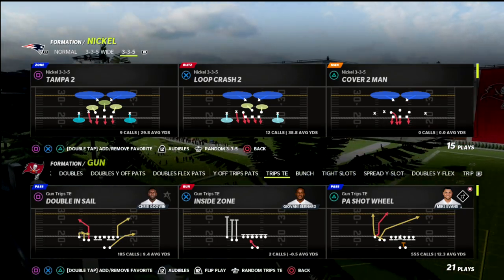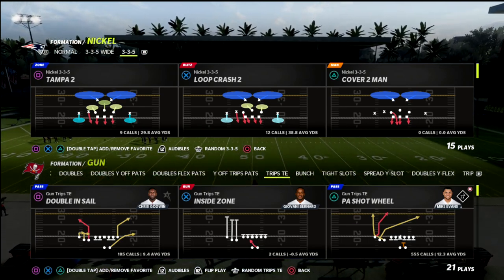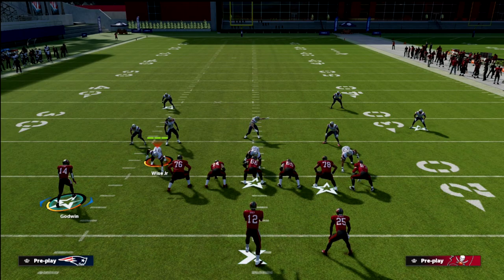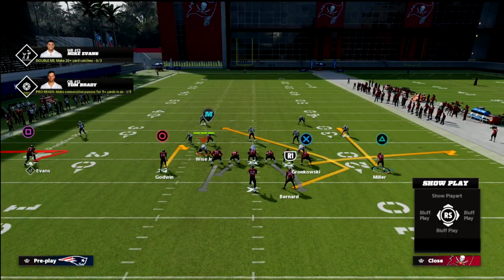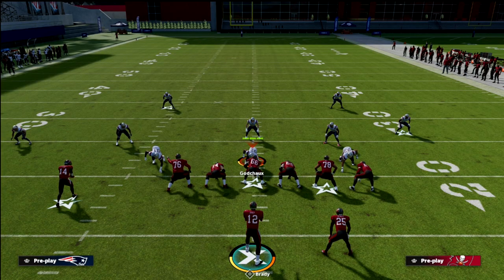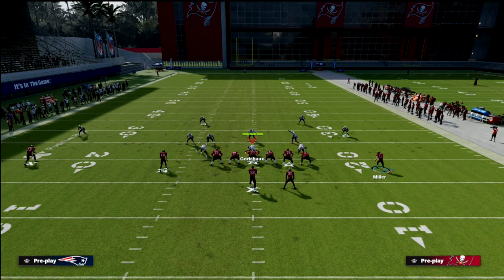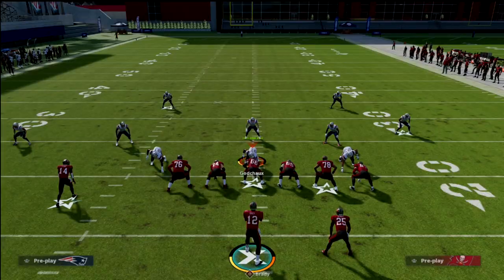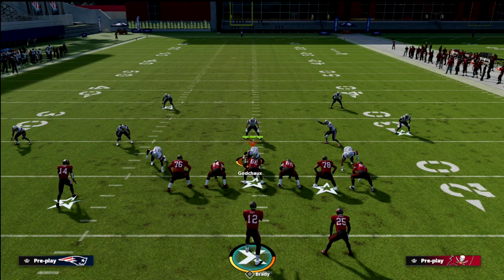Use This Easy Route Combo To Torch Every Defense In Madden 22